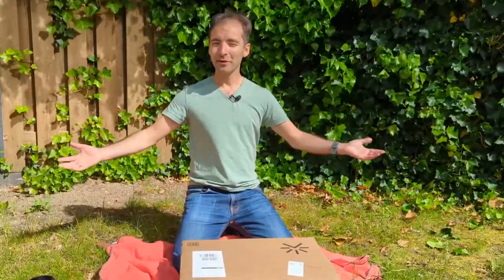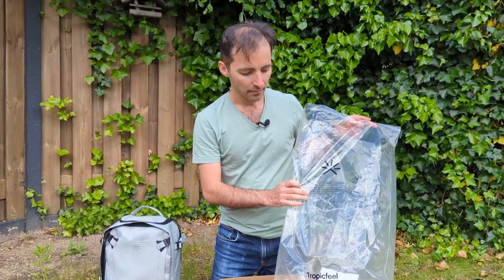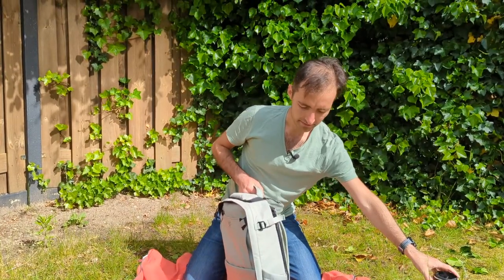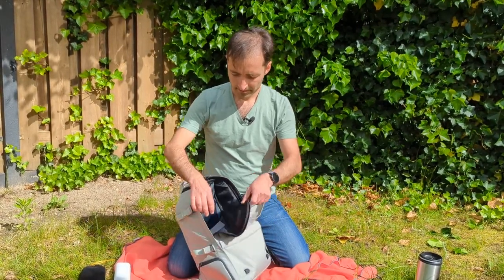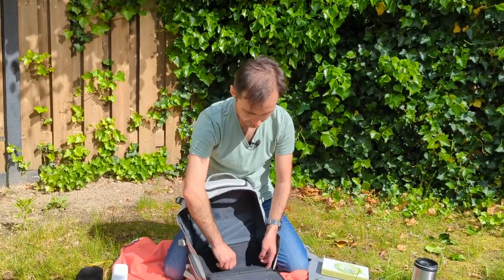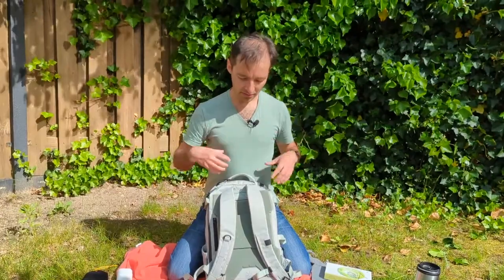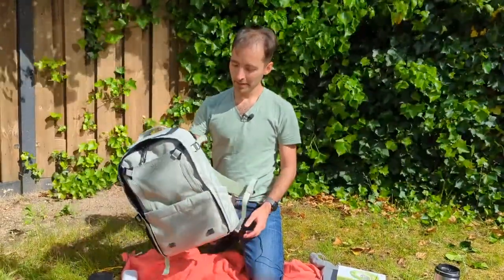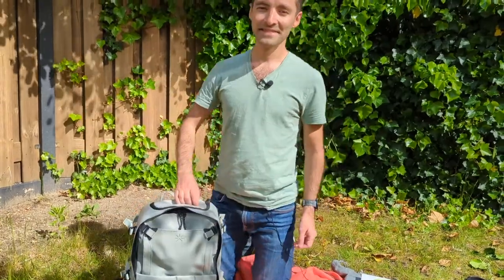Tropicfeel Nest Backpack - Unboxing & First Impressions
Watch as I unbox my new backpack!
The Tropicfeel Nest backpack is feature-packed, versatile and sustainable!

ABOUT ME
Hi! I’m Siamak. I’m 35 years old and I’m a general practitioner. In my free time, I like to do yoga, run and enjoy nature. I'm married and have one beautiful child.

MY GEAR
Camera: Google Pixel 6
Smartphone stabilizer: DJI OM 4
Microphone: YOTTO USB C Lavalier